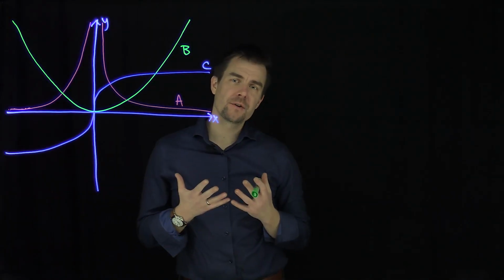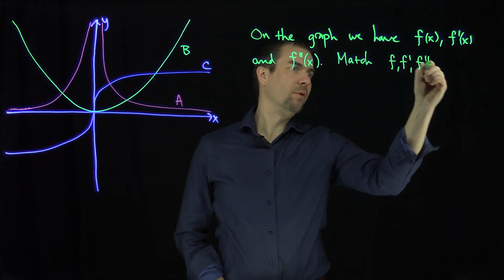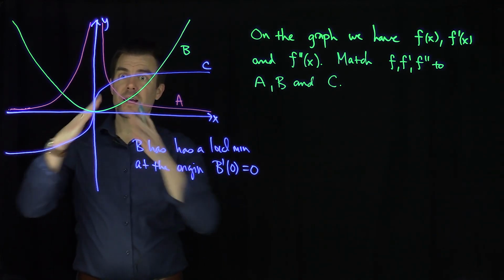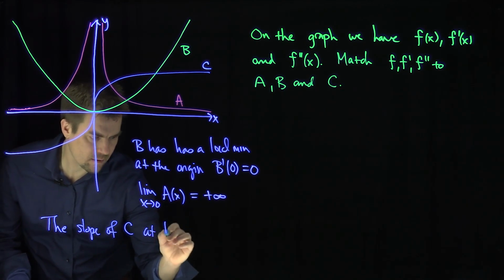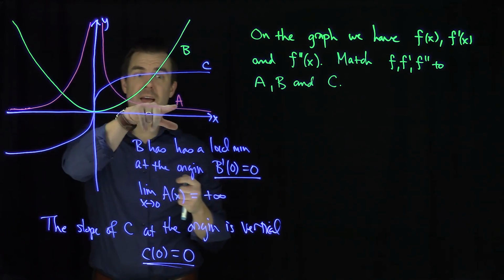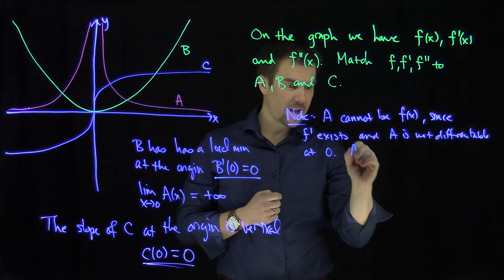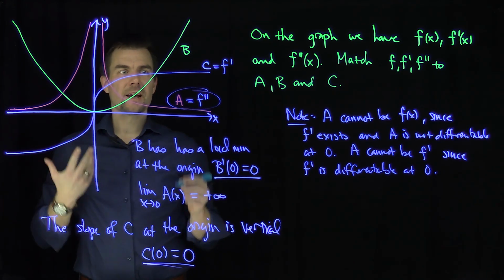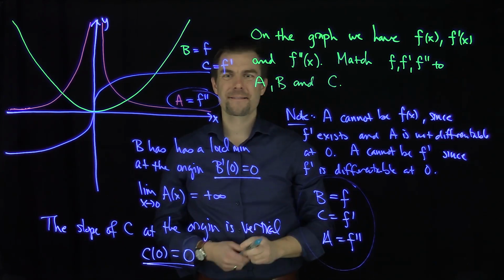Identifying f, f' and f'' From a Graph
We plot three functions and determine which is f, which is f' and which is f''.